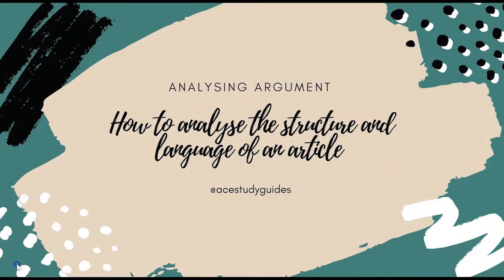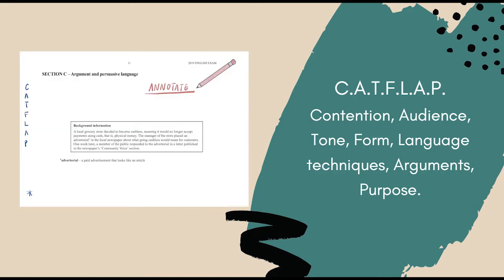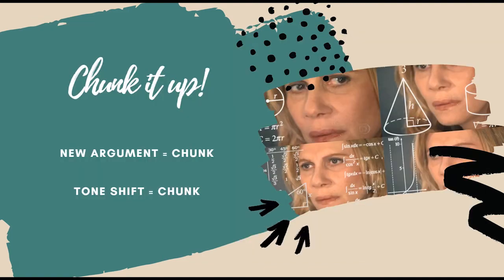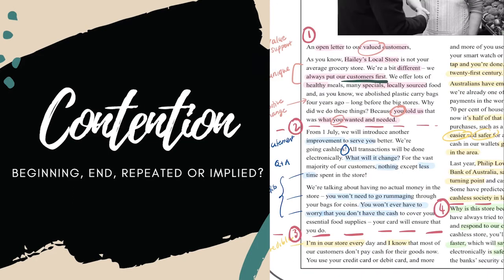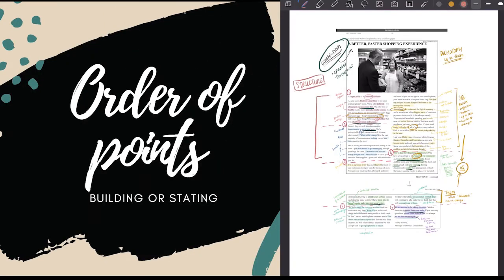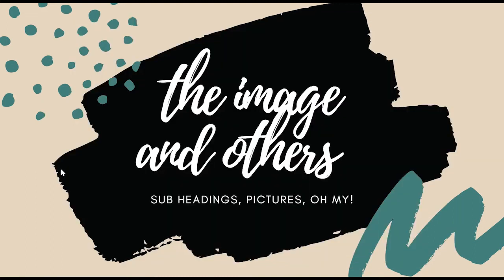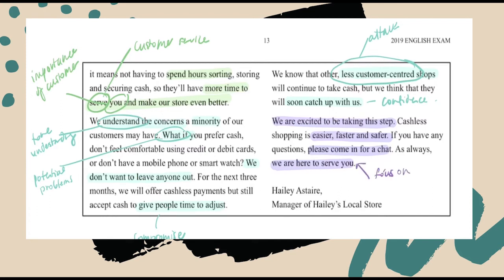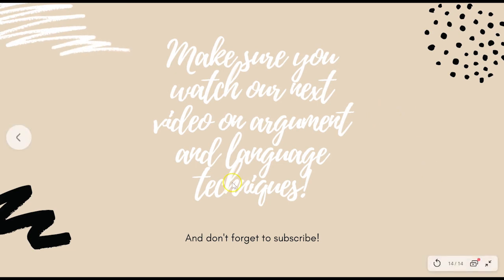Analysing Argument - How to Analyse Structure and Cumulative Effect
A walkthrough of how to analyse persuasive writing and build your response of cumulative effect.